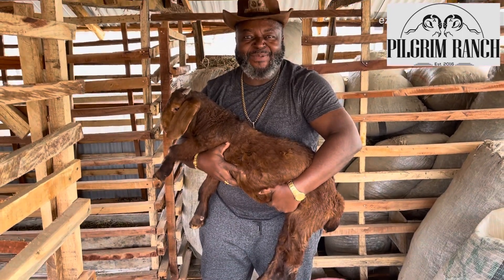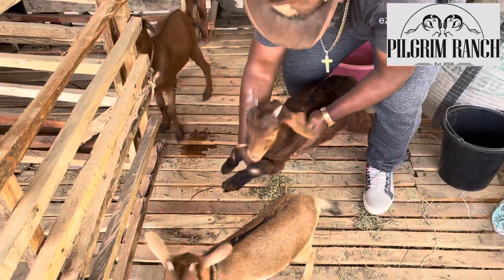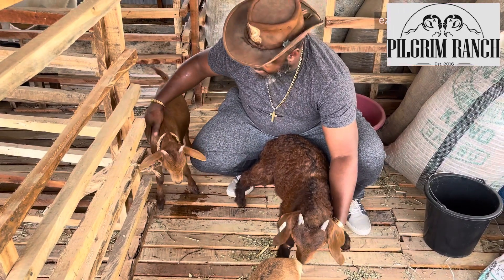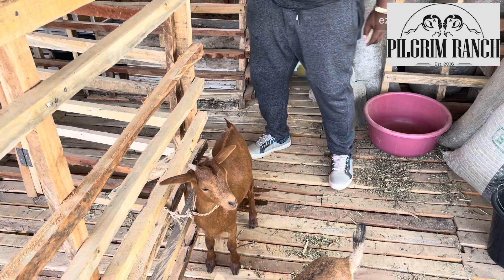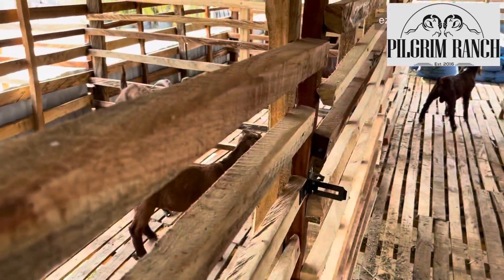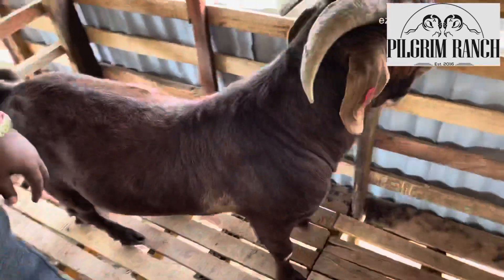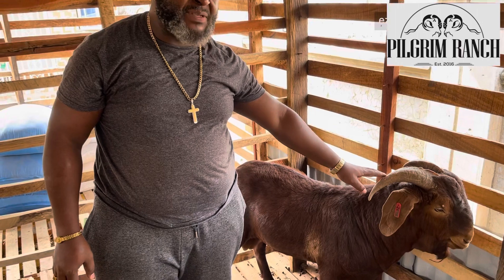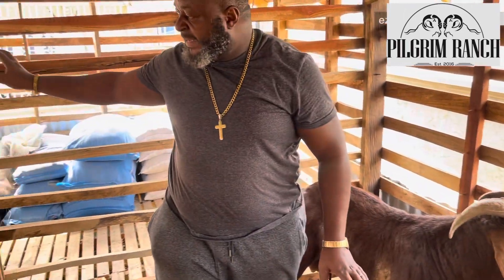Comparing the sizes of Kalahari Red Goat with indigenous Nigerian goats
Comparing the sizes of Nigerian local breeds (West African Dwarf, Sokoto Red) with the Kalahari Red goat by Hon. Dr John Abraham Godson